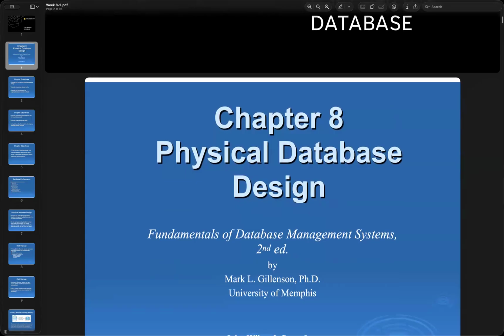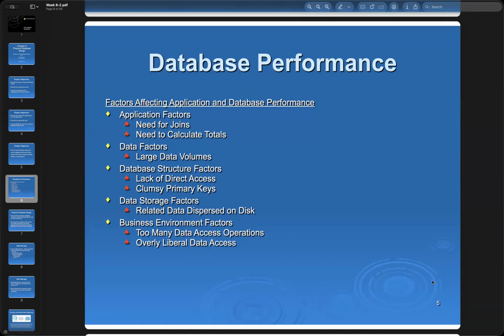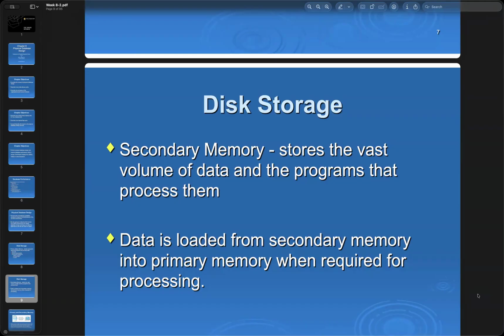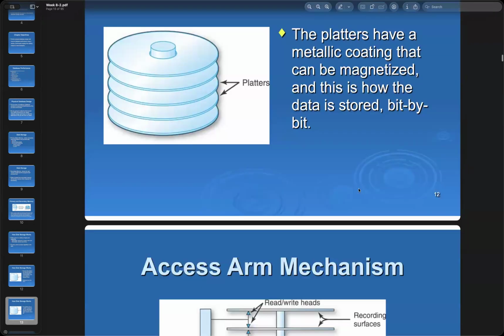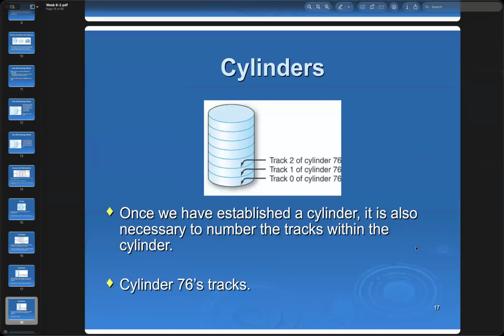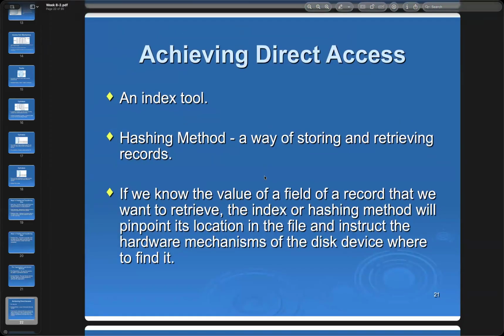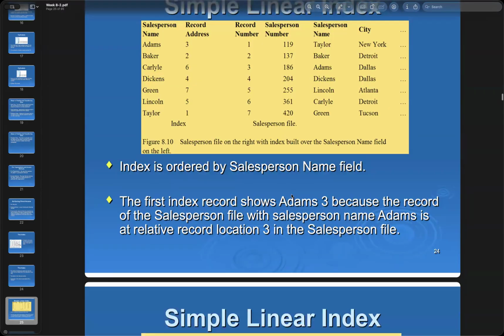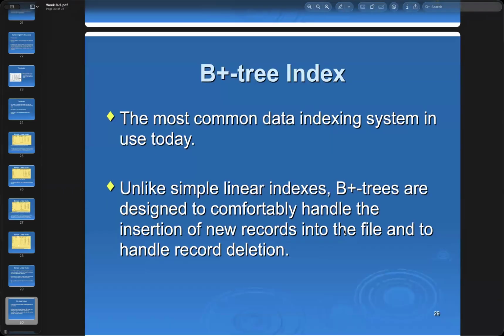CSCI 340 Fall 2025 - Week 08 Oct 16